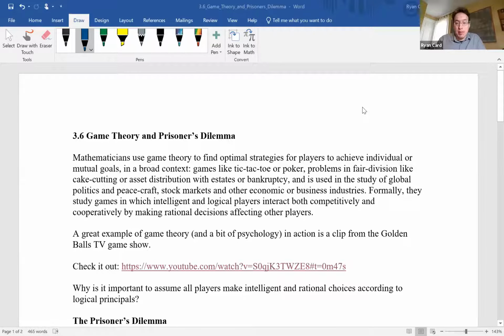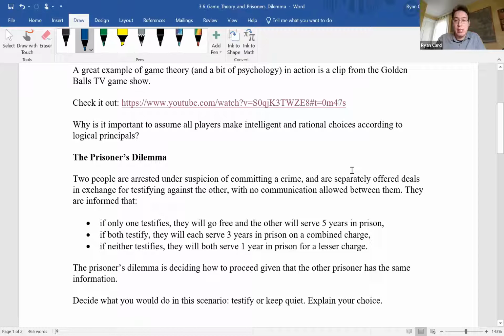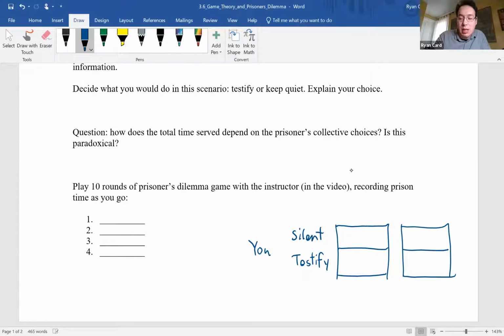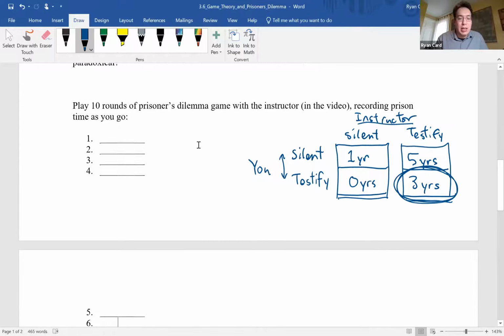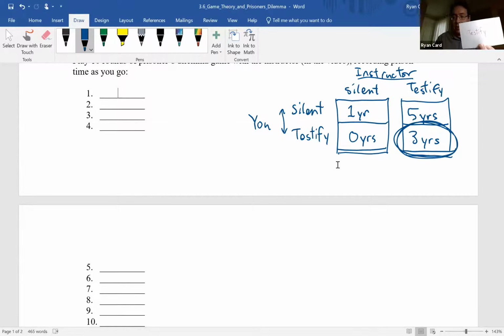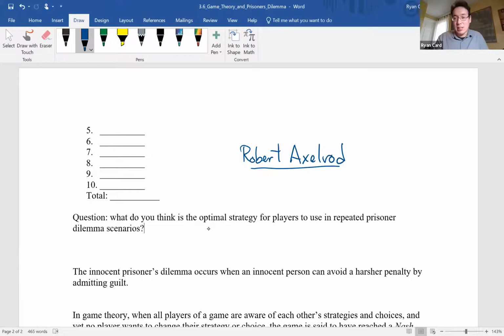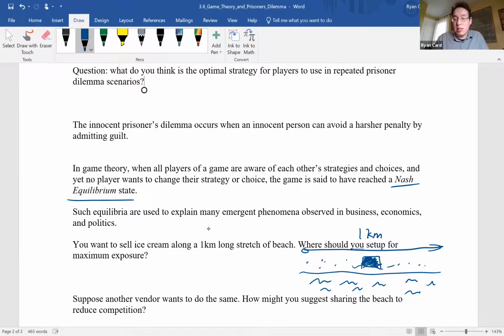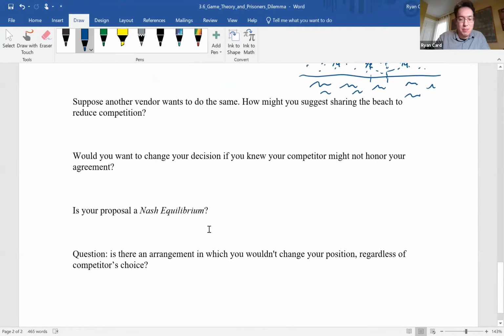Paradox - Prisoner's Dilemma